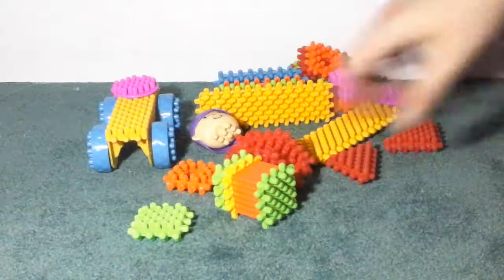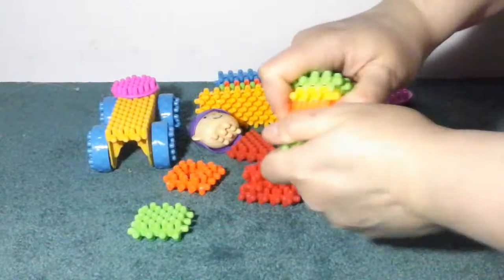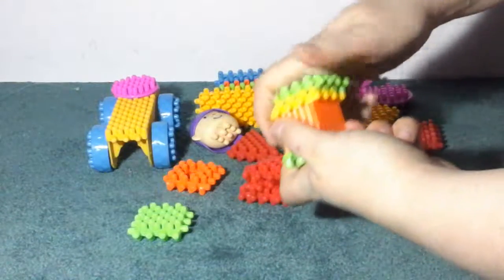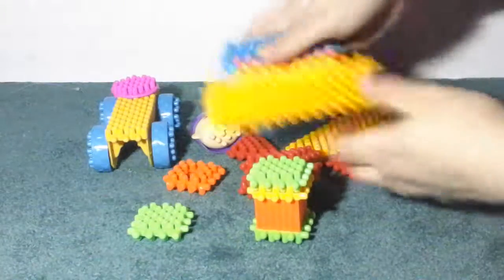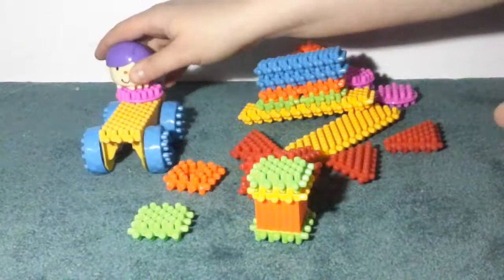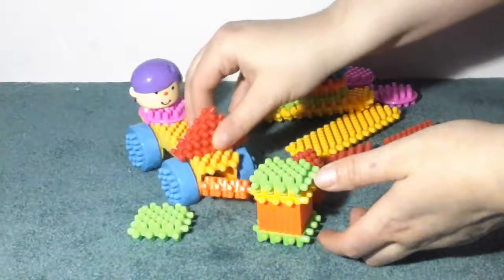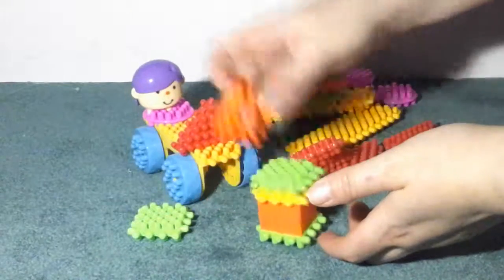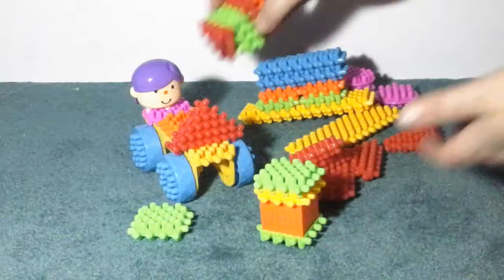Onshine Car Build Toy Encourages Hands-on Exploration & DiscoveryOffered by SUPVOL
This Onshine Car Build Toy is really cute and a fun way to encourage your child to use their imagination. I was very happy with how easily these are gripped by my son he can hold on to them without dropping them and they snap together tightly but not so much they he can not take them back apart. These seem very well-made of nice high-quality materials should hold up well over time and through prolonged use. I like the fact that these are made out of a plastic material so they can be easily cleaned after your child has played with them. These definitely encourage hands on exploration and discovery which is nice. I really like how he's a bright and vibrant colors they really grab the attention of my child and keep him very entertained. I like how this has just enough pieces to make a few different creations. All-around I really have enjoyed this product it really has worked well for me and my needs. It has not given me any problems or issues so far this set has been great to have. It is exactly what I was expecting and is accurately described in the provided description and photos. The